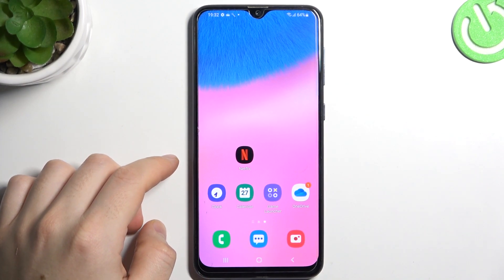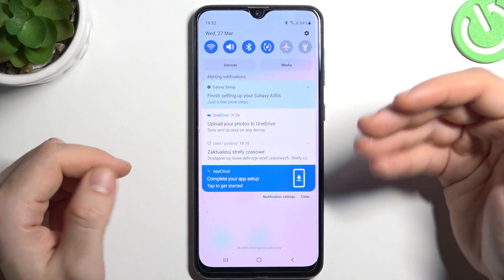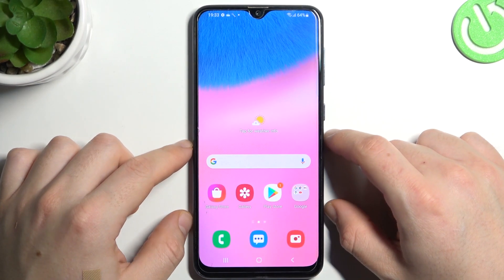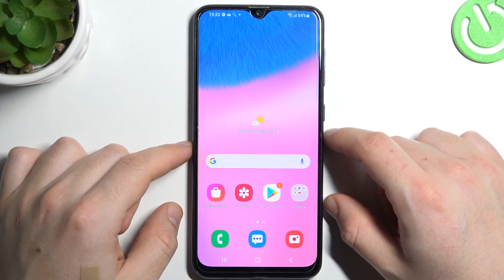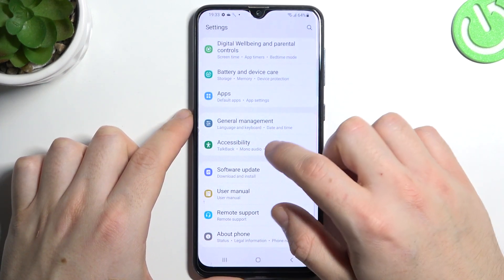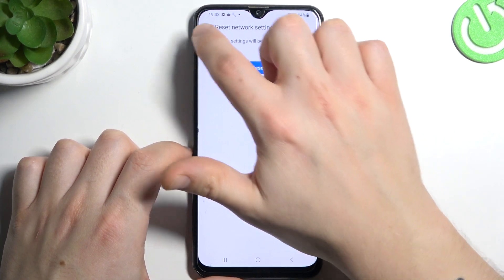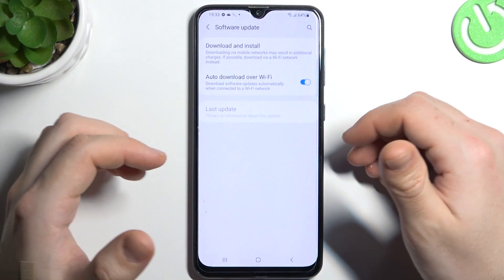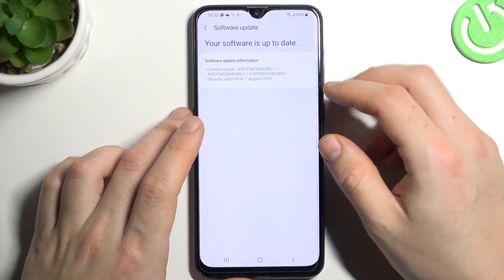How to Troubleshoot Bluetooth Connectivity Issues on Samsung A30s - Resolve Bluetooth Device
In this brief tutorial, our specialist will demonstrate how to Address Bluetooth Device Visibility. If your Samsung Galaxy 30s is unable to detect devices despite Bluetooth being enabled, simply follow the provided steps to reset settings and resolve this problem swiftly. Let’s begin

How to Access not Visible Bluetooth Devices in Samsung Galaxy 30s? How to Find not Visible Locate Bluetooth Devices in Samsung Galaxy 30s? Locate Bluetooth Devices?